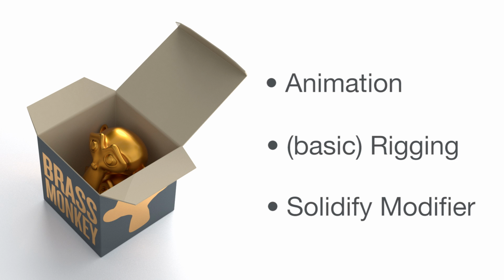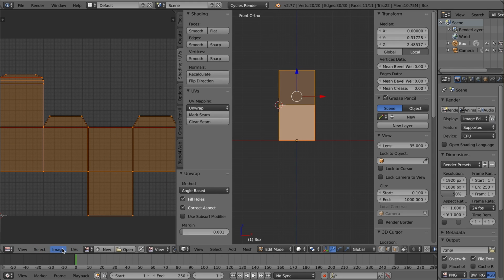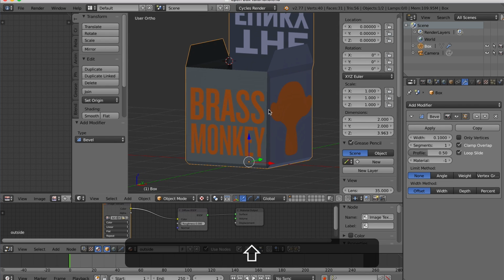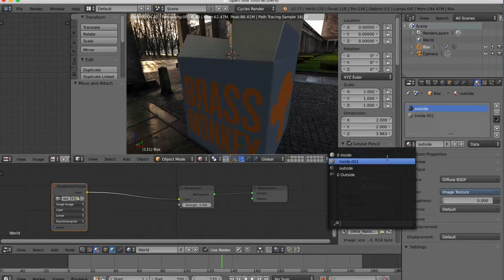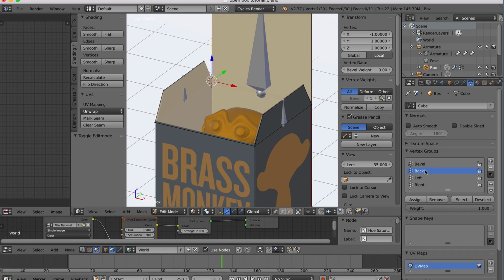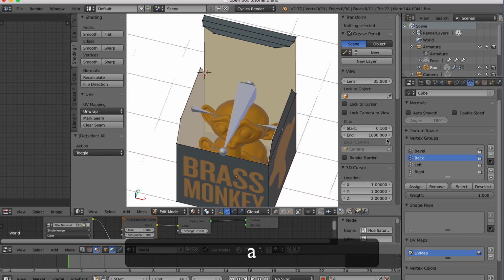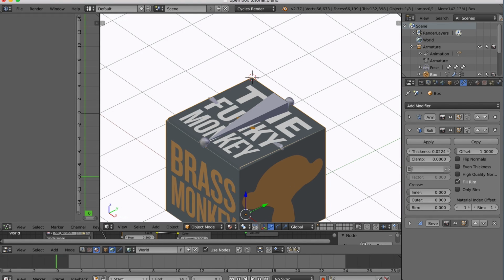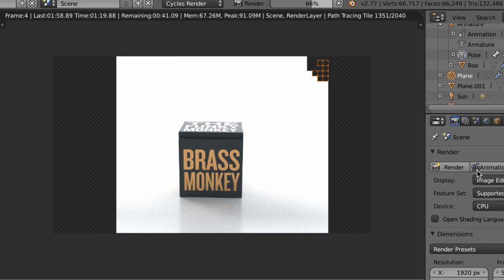Opening the Box - Animation, Rigging & the Solidify Modifier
NOTE: Shaped 360, which I mention at the end of this video, is being replaced by Mockup 3D, which does the same thing, but better.

Been a while, and here's another blender tutorial. This opens a box which goes over Animation, (basic) Rigging, the Solidify Modifier and plenty of other stuff. Enjoy.

Audio quality not as good as before since I'm out of town and don't have my nice microphone.